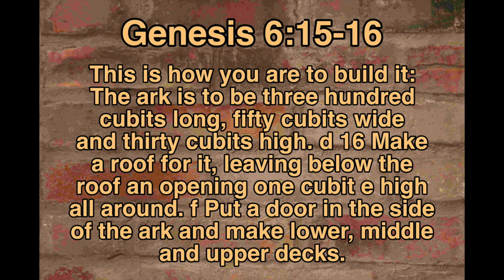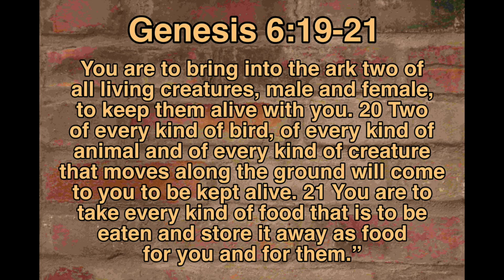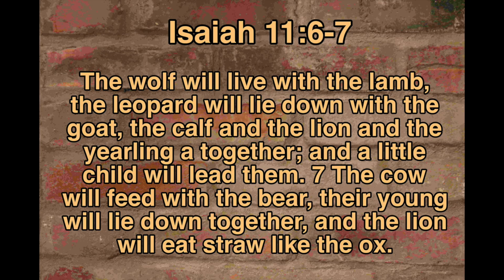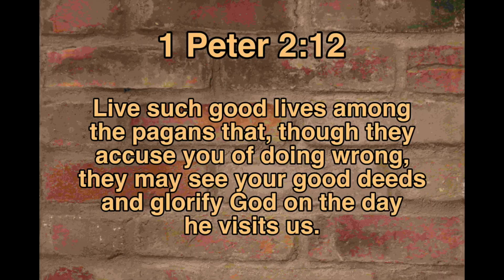Gen z #18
Noah, boat builder and man who followed God's plans in spite of what everyone must have said.